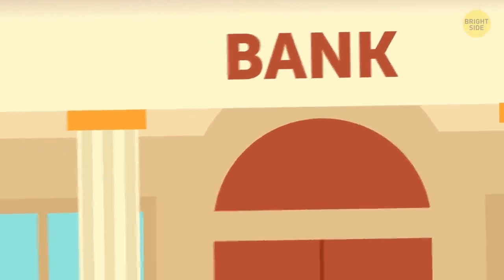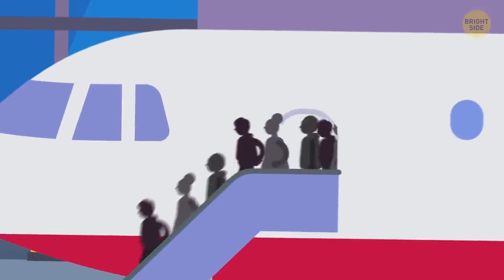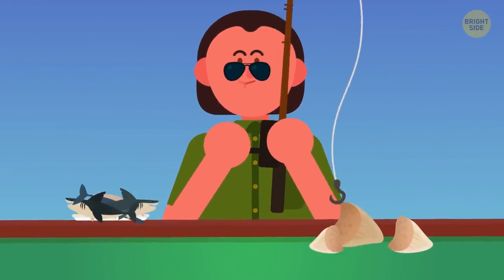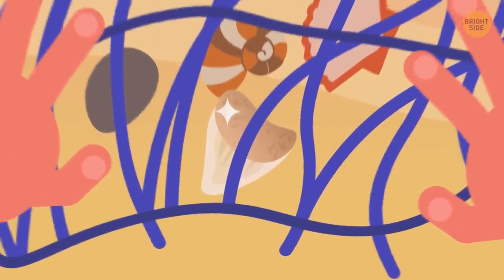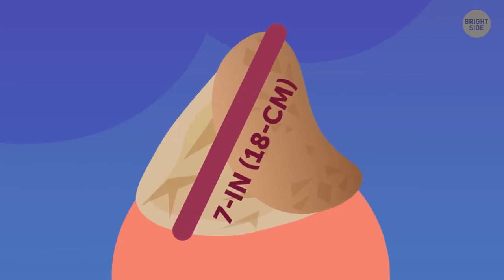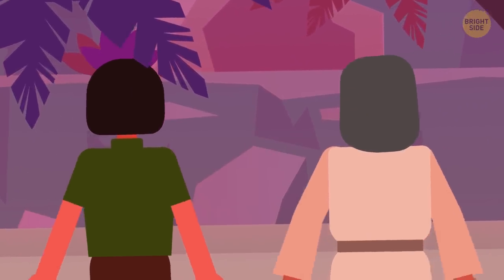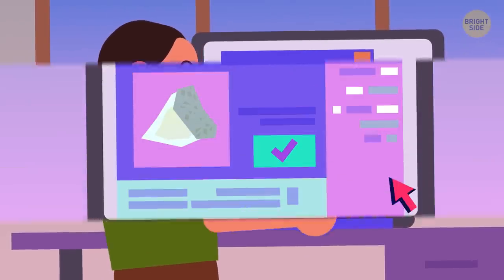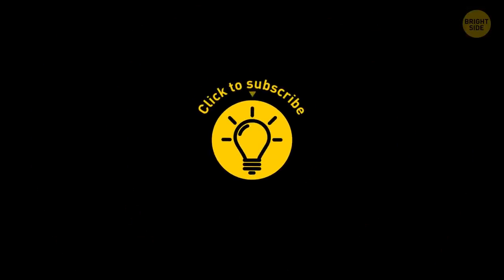How to Find a Megalodon Tooth And How Much It's Worth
Megalodon is an ancient marine creatures, a giant shark that terrified all the inhabitants of the seas and oceans about 23 to 2.5 million years ago. This monster was the size of a road train and weighed like a tank. The strength of its bite was more than that of a T-Rex, and it had about three hundred teeth. Each of them was the size of an adult human palm.

By the way, one such tooth is worth a fortune. You can picture what you could spend that on, can’t you? Then how about to go hunting for those "babies"? What we're gonna need is rubber boots, a snorkeling mask, a tent, and a sharp knife. Let's get started!

TIMESTAMPS:
What the stakes are 💰 0:50
How to prepare for the hunt 1:07
Where this creature swam 1:50
The bad news 😒 2:48
You get to work! 4:04
What affects the price 5:14
Don't trust anyone 👈 6:04

SUMMARY:
- One such tooth is worth from $50 to several thousand dollars.
- We'll be looking for teeth near the water, and if the weather is bad, you’ll want your feet warm and dry.
- You might have to spend a night under a starry sky.
- You can go almost anywhere: New Zealand, Denmark, South America, Australia, and many other places around the world. Megalodon fossils were found even in the Mariana Trench.
- The bad news is that megalodon tooth hunting is one of the most popular entertainments for local residents and tourists alike.
- Hunting for a megalodon tooth was a real adventure perhaps 100 years ago, but now it has turned into a business.
- The process is quite simple. Just rake the sand near the water with your fishing basket. Small pebbles and shells remain in the basket when the sea wave leaves, and a shark tooth can also be found among all this.
- But not only size is important, but quality as well. Check the cracks on the tooth. The tooth may fall apart if there are too many. How well is the enamel preserved?
- Of course, you're unlikely to find a perfect tooth, but such small details greatly affect the price of your find.
- There are so many megalodon tooth hunters that there are even more people who want to make money off them. You can find thousands of fakes — and very good ones at that! — on the Internet.